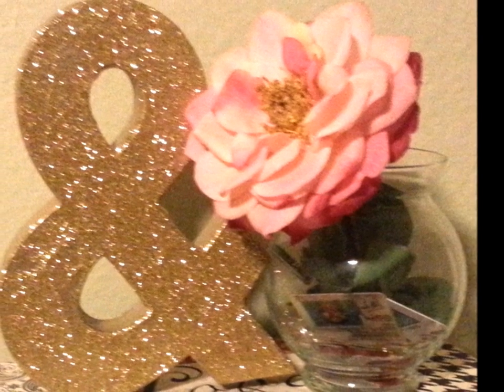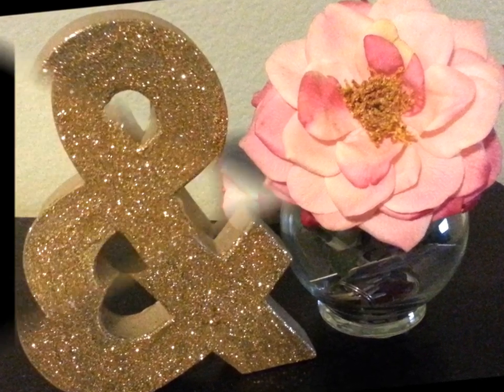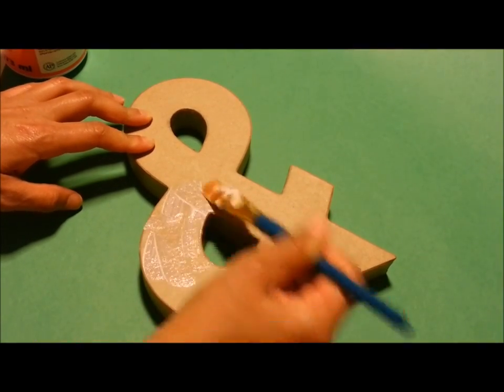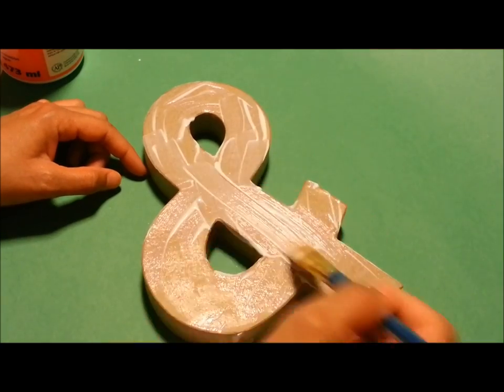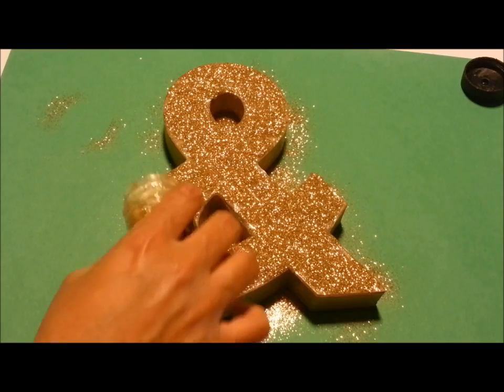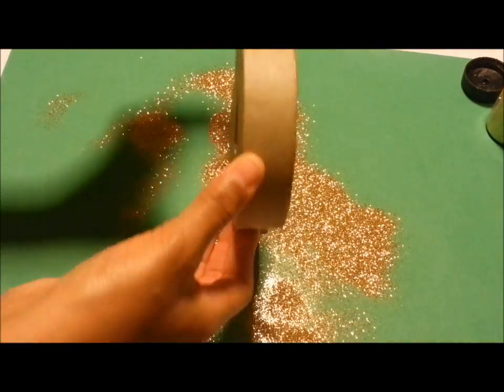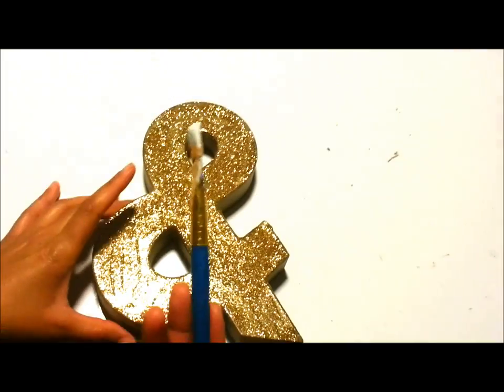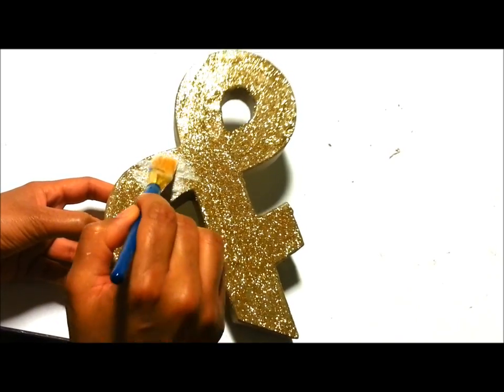{DIY} Gold Glitter Letter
Learn how to create a gorgeous accent piece for your home.

Xoxo,
Angela
If you decide to give any of this tutorial a try then please share your recreations with me
Materials:
• Paper Mache Letter
• Gold Glitter
• Mod Podge
• Foam brush
*Please read all the instructions and warnings of all your materials before using them.
All measurements vary according to thickness of shoe straps and size of flip flops